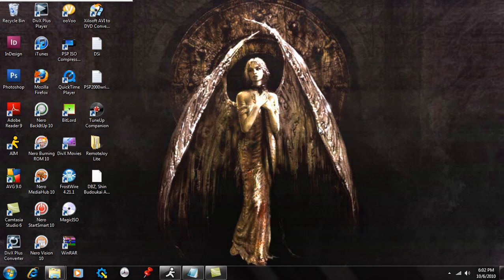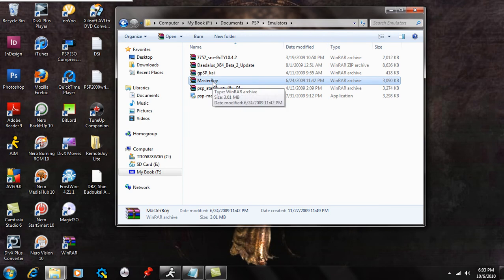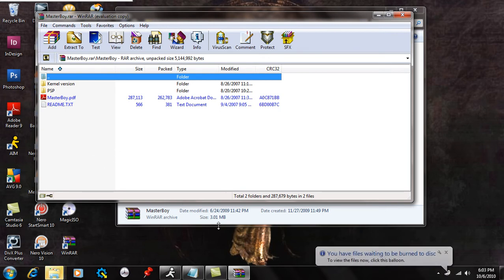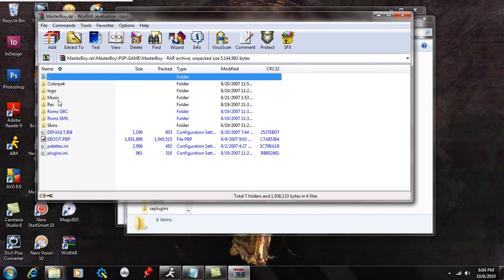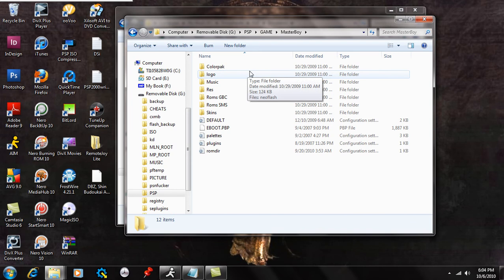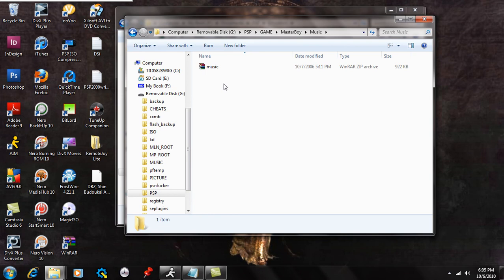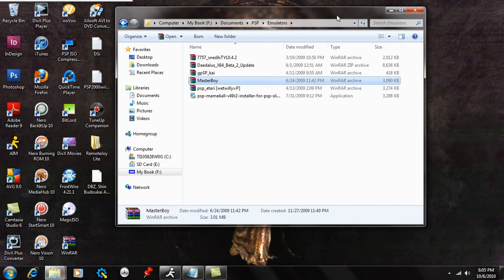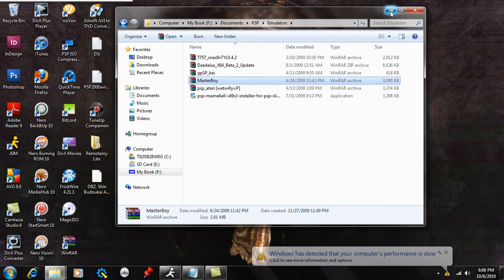Emulate GameBoy Color and Sega Master System on PSP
This is a video on how to emulate Game Boy Color and Sega Master System on your PSP Running on Custom Firmware (CFW). Take the file that i provide for download and extract the contents. Put the MasterBoy folder in the ms0:/PSP/Game/ folder and inside the MasterBoy folder there is a ROM's GBC and ROM's SMS. GBC is the Game Boy Color ROM's and SMS is the Sega Master System ROM's. put the ROM's in these folders and your done and just run the Emulator on the PSP.

-D3ATHrAiN333